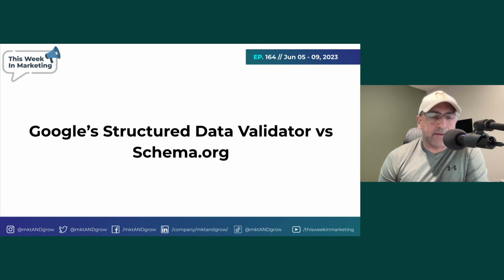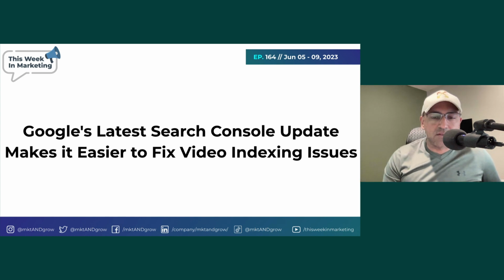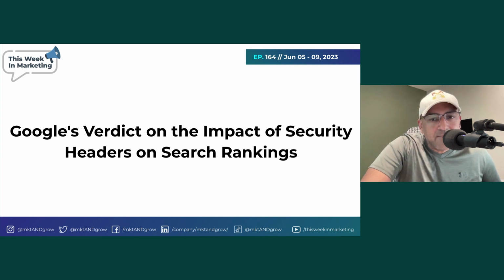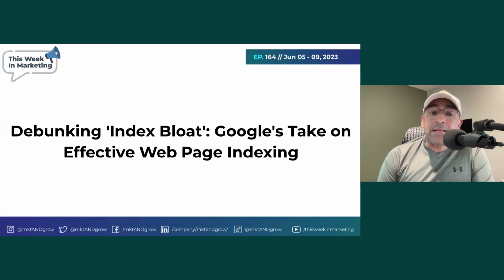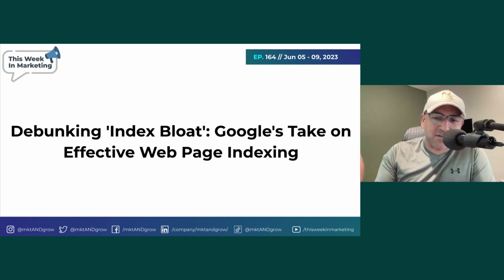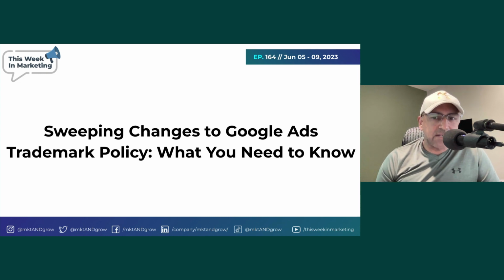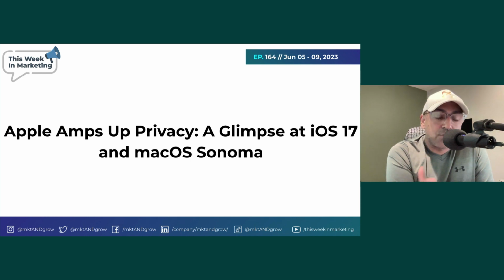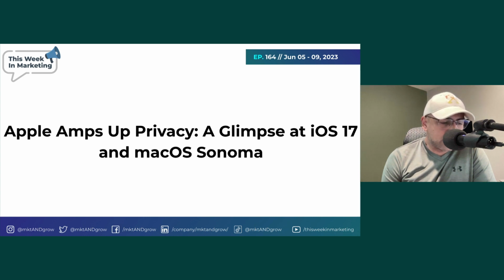Ep164 - Apple Amps Up Privacy: A Glimpse at iOS 17 and macOS Sonoma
Ep164 contains the notable Digital Marketing News and Updates from the week of June 5 - 9, 2023. And the show notes for this episode was generated using generative AI.